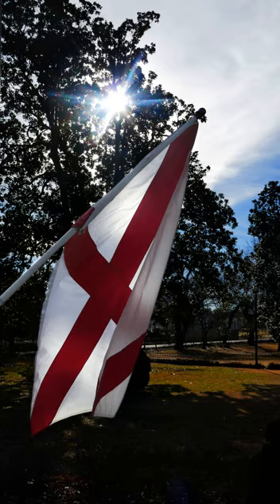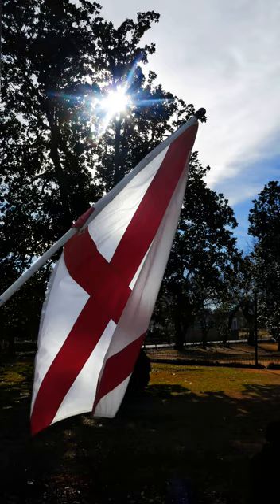Flag of Alabama | Wikipedia audio article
00:01:11 1 History
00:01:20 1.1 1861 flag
00:02:39 1.2 Current flag
00:08:20 2 Governor's flag
00:08:49 3 See also

- Socrates

SUMMARY
The current flag of the state of Alabama (the second in Alabama state history) was adopted by Act 383 of the Alabama state legislature on February 16, 1895:

The cross of St. Andrew referred to in the law is a diagonal cross, known in vexillology as a saltire. Because the bars must be at least six inches (150 mm) wide, small representations of the Alabama flag do not meet the legal definition.